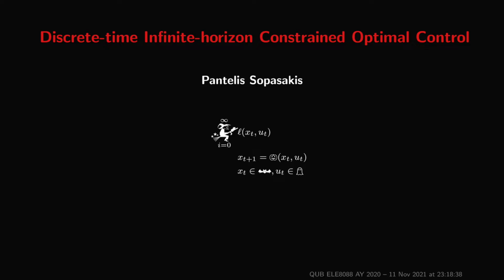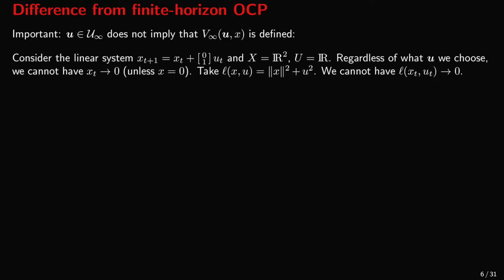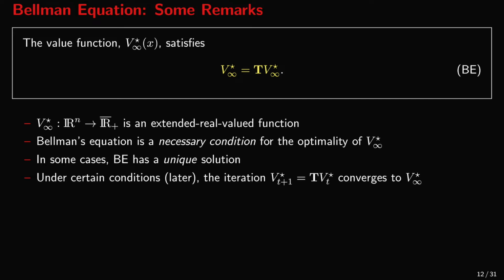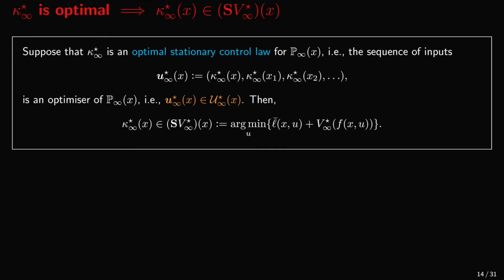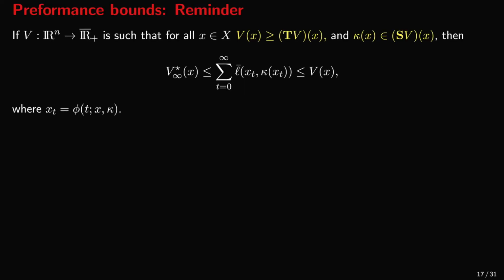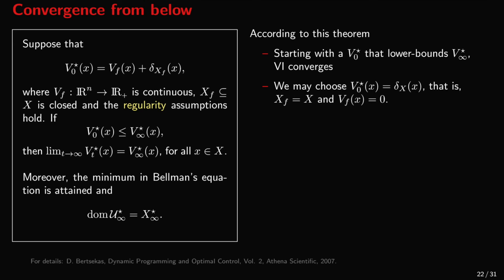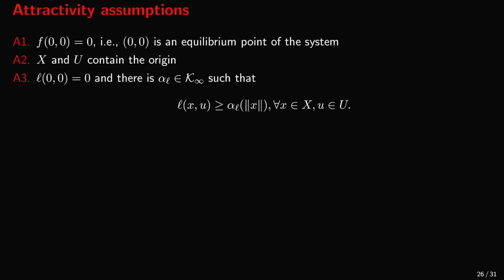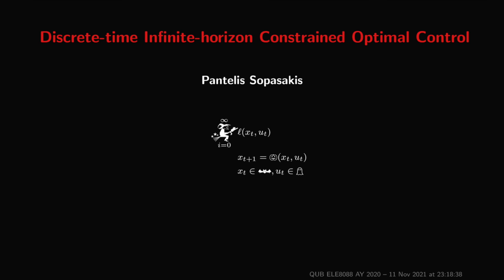Constrained infinite-horizon optimal control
Summary: We know of a bunch of ways to solve finite-horizon linear-quadratic optimal control problems, but the problem is that the receding-horizon control strategy κN* can lead to an unstable closed-loop system. On the other hand, we can solve infinite-horizon linear-quadratic optimal control problems and obtain a stabilising controller for our linear system. However,   if the dynamics is nonlinear, or the cost function is not quadratic or if we have constraints,   we haven't discussed whether the closed-loop system with the corresponding controller satisfies the constraints or has any stability properties. This will be the topic of today’s lecture: we will state conditions under which the DP iterates converge and will study the stability properties of the controller that we will obtain by solving constrained infinite-horizon problems problem.

▬ Contents  ▬▬▬▬▬▬▬▬▬▬

00:00 - Introduction
01:16 - Problem statement
06:16 - Dynamic programming
09:48 - Performance bounds
13:21 - Optimal stationary control law
18:24 - Control invariance
20:47 - DP Convergence (below)
22:15 - Stability
23:37 - Recursive feasibiliy
25:05 - Attractiviy
28:03 - GAS
30:07 - Outro

▬ Errata  ▬▬▬▬▬▬▬▬▬▬
There's a typo at 09:09: it should be "if the value function converges, then its limit, $\lim_t V_t^\star$ [not V_\infty^\star] satisfies BE [under certain conditions]".

▬ About  ▬▬▬▬▬▬▬▬▬▬▬

This video is part of a series of video lectures for the module "Control Estimation Theory," which is taught in the MSc in Electronics, at the School of Electronics, Electrical Engineering and Computer Science (EEECS) at Queen's University Belfast The module is taught by Dr Pantelis Sopasakis.